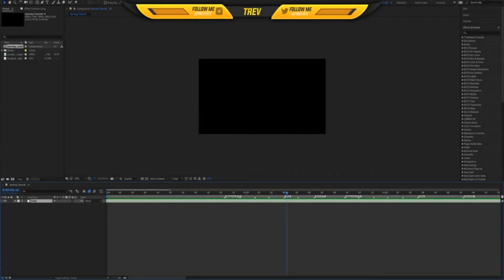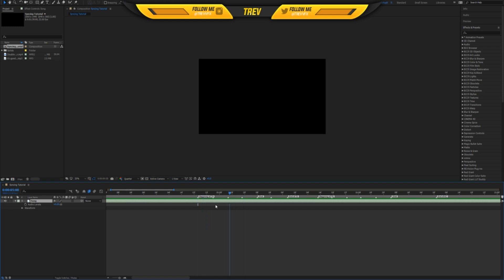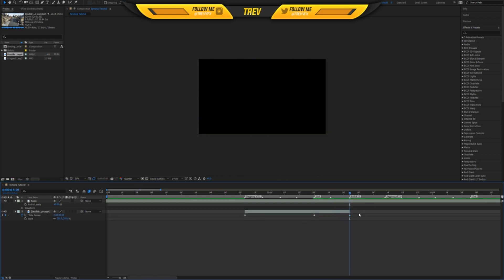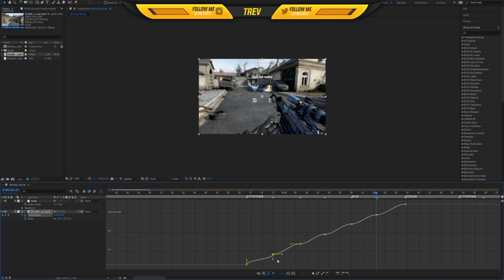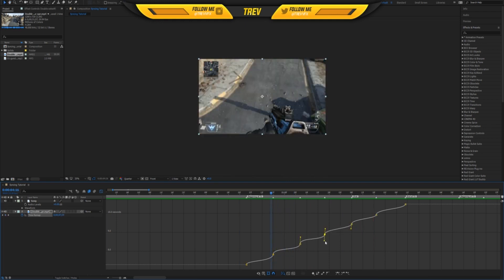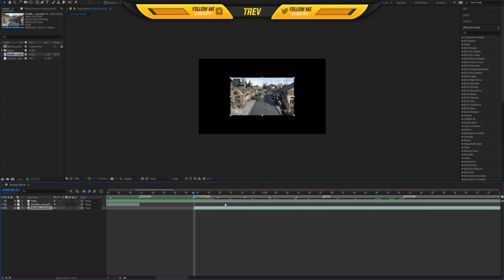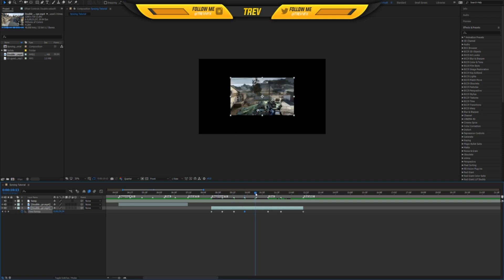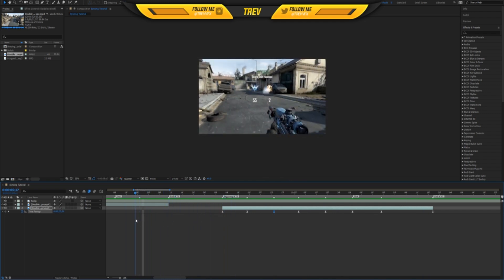After Effects Syncing Tutorial [NEW METHOD]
I hope you guys enjoyed this new tutorial! Please leave any advice in the comment section regarding this video, or any others! The reason why I named this "New Method" was because most or even all tutorials on time remap teach to sync every beat chronologically. But with my method, I teach to sync the beginning of the clip, the shot, and the end, first.

Shortcuts that were used in the video and are very helpful!

    Ctrl + D = Duplicates the selected layer
    Ctrl + ALT + T = Enables time-remap
    Ctrl + SHIFT + D = Splits the selected layer
    F9 = Enables easy-ease